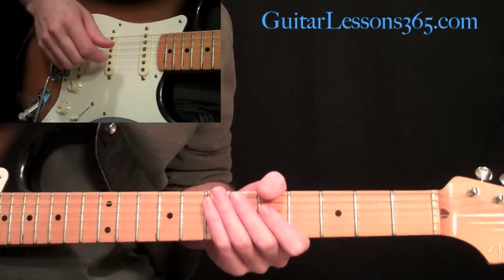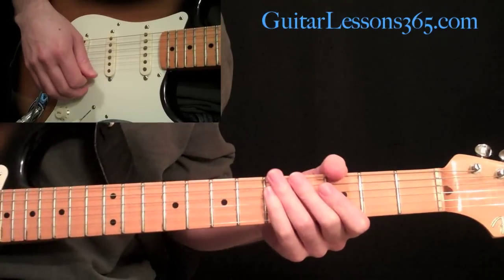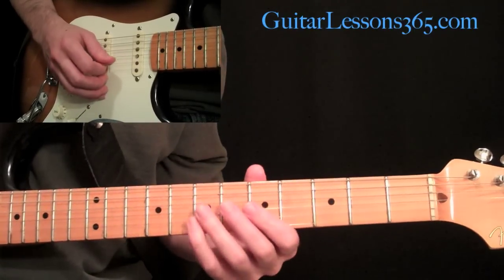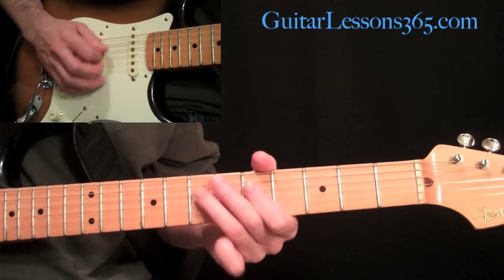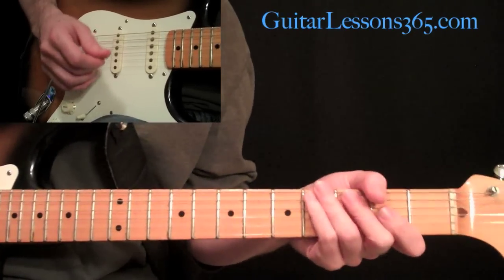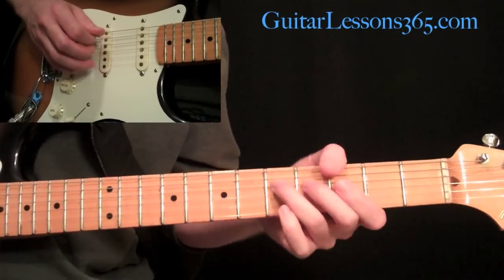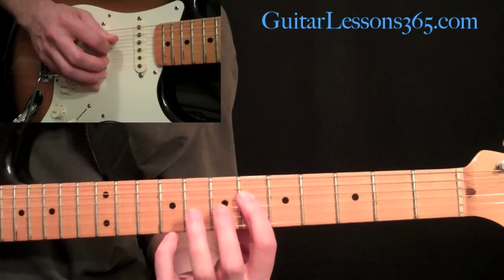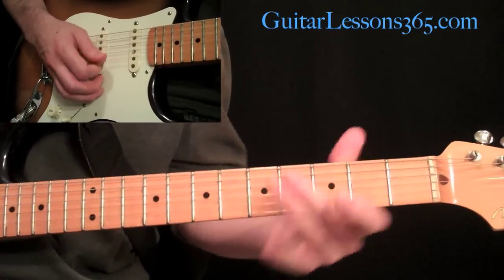Satch Boogie Guitar Lesson Pt.2 - Joe Satriani - 1st Solo Section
Satch Boogie was the fifth track off of Joe Satriani's classic Surfing with the Alien album and was voted as the 55th best guitar solo of all time by Guitar World magazine readers.

This song is unbelievably fun to play once you get all the sections down. These Satch Boogie guitar lesson videos consist of over an hour's worth of step-by-step instructions on how to play each section of the song.

You will be playing Satch Boogie in no time!

Satch Boogie is quite challenging as a lot of Joe Satriani's material is, but the reward of playing this show stopper is well worth the effort.

Besides Satch Boogie being one of Joe Satriani's most popular songs, it is also a great study in many aspects of his playing. From the blues influenced runs, legato passages and lengthy tapping sections there is something here for everyone to add to their playing. :D

I have broken these Satch Boogie guitar lesson videos up into four separate sections, each with its own video lesson. Good luck!! :D

Please support all the time, money, effort, blood, sweat and tears it requires to bring you all of these free video lessons by supporting the site as a Premium subscriber or by making a donation. Your support will help keep GuitarLessons365 the best resource of it's kind on the internet. Thanks! Carl..